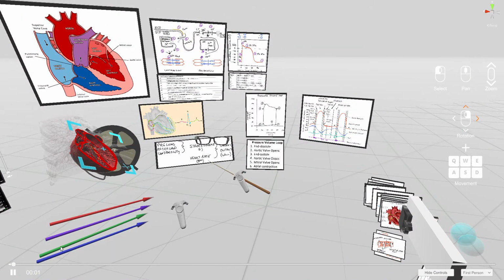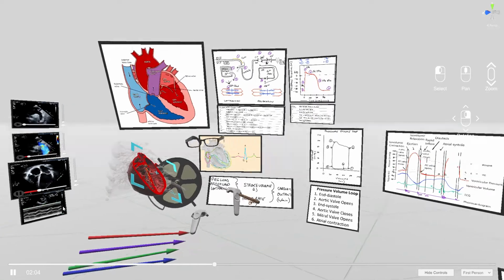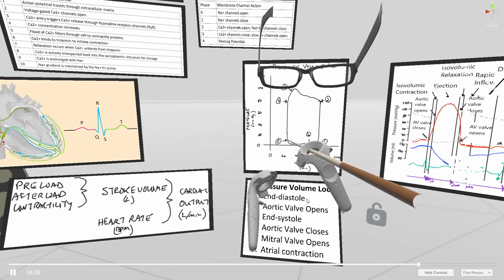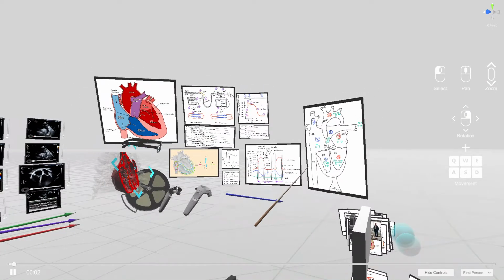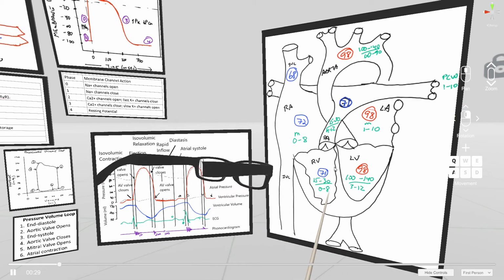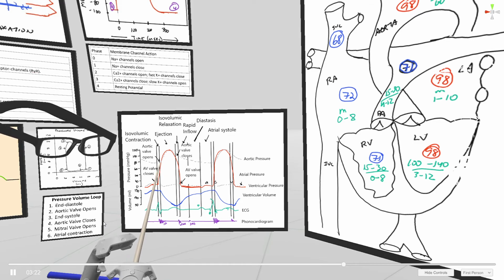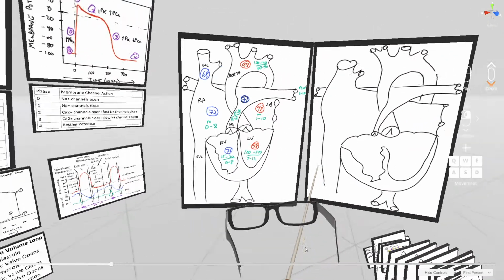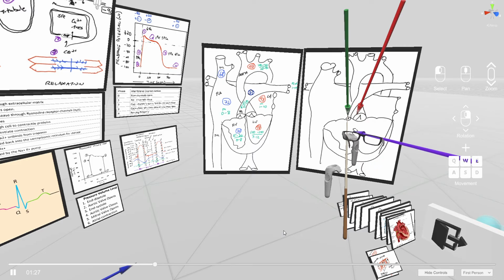UIUC Bio E Cardiac Anatomy and Function Part 2